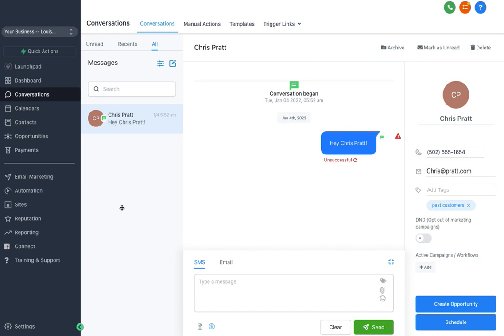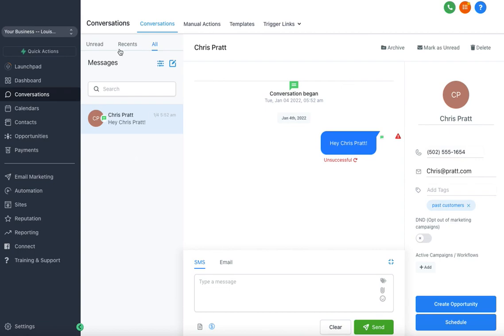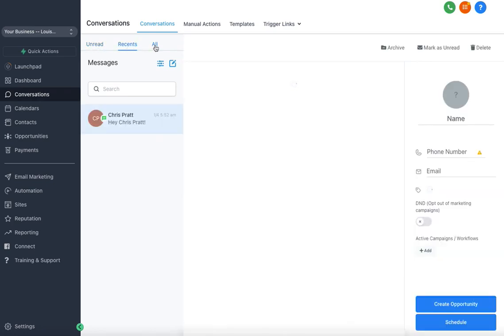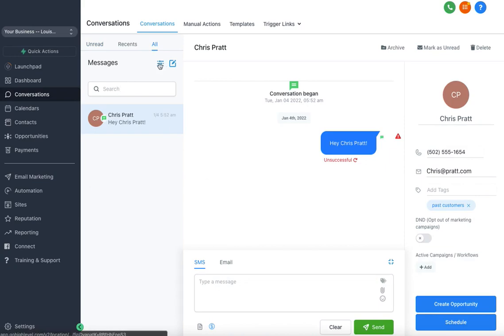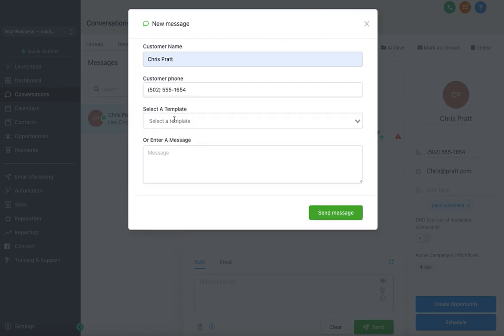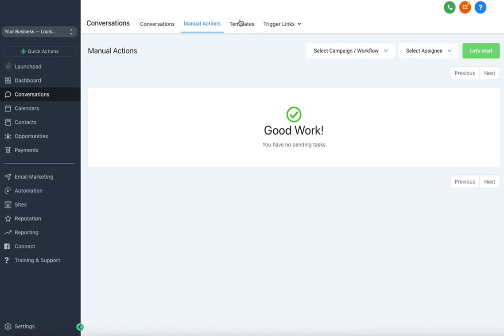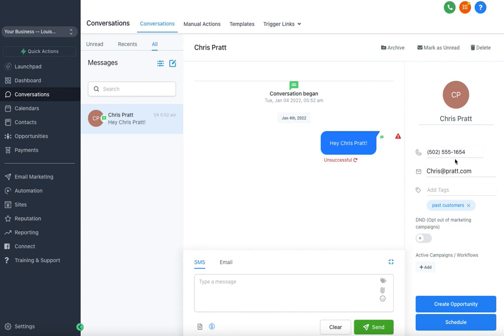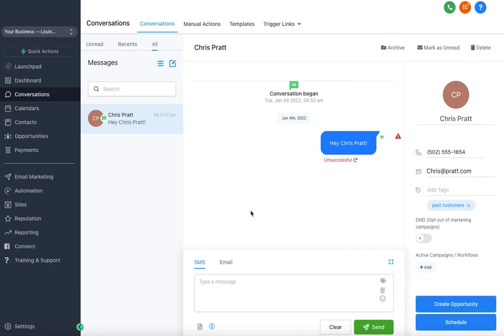Several Channels, One Unified Inbox